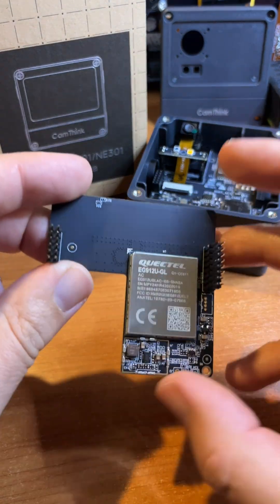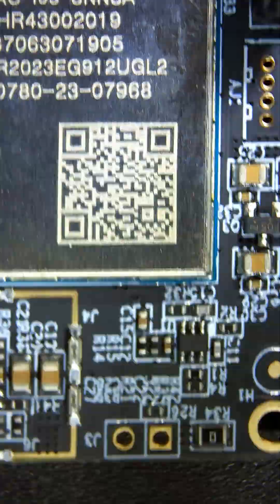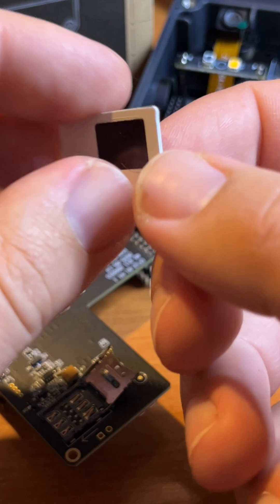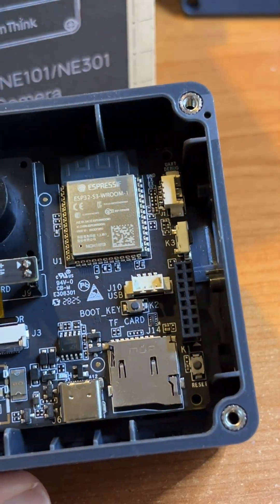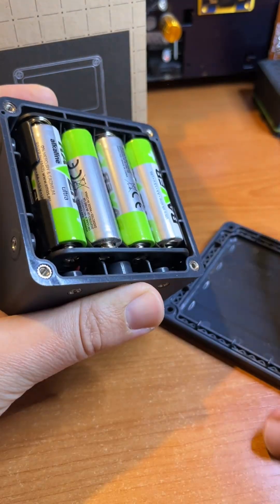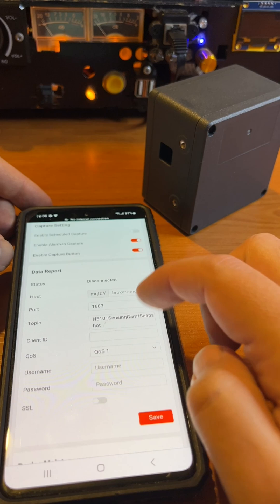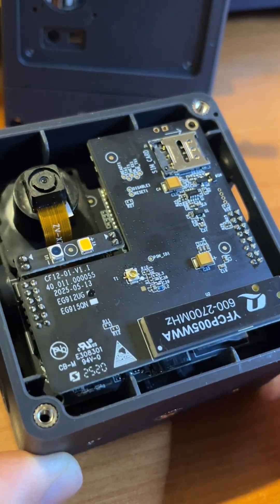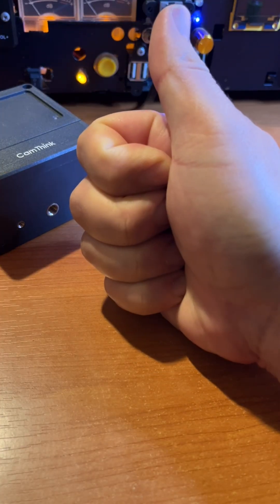4G CAT-1 module for Camthink NeoEyes NE101 camera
4G Cat.1 Module Specifications: Quectel EG912UGL, supports LTE FDD/TDD and GSM（global frequency bands expect for North America）, dimension at 60mm x 60mm.
NeoEyes NE101 is a low-power, event-triggered camera designed for long-term battery operation (up to 3+ years on 4×AA, 10 photos/day). It wakes only on events (PIR, radar, sound, etc.) and sends images via Wi-Fi, 4G Cat.1 or Wi-Fi HaLow.
Key features:
Fully modular design: swap camera lenses, connectivity modules and sensors in seconds
Open-source hardware & firmware (ESP32-S3 based)
Replaceable camera modules: OV5640 CPI (60°/120°) or SC200AI USB (51°–137°)
Connectivity options: Wi-Fi (default), LTE Cat.1 (global & NA versions), Wi-Fi HaLow (868/915 MHz, long range)
IP67 waterproof, works from –20 °C to +50 °C
Rich interfaces: 16-pin GPIO, alarm input, TF card, fill light, UART debug
Multiple mounting options (wall, pole, table, etc.)
Main applications:
Smart agriculture & livestock monitoring
Remote meter reading & industrial equipment checks
Outdoor wildlife and security cameras (intrusion detection with ultra-low standby ~0.8 W)
Perfect for any battery-powered or off-grid vision project that needs years of autonomous operation.